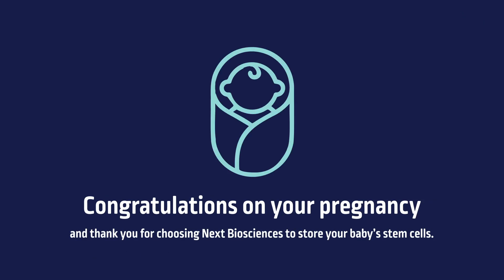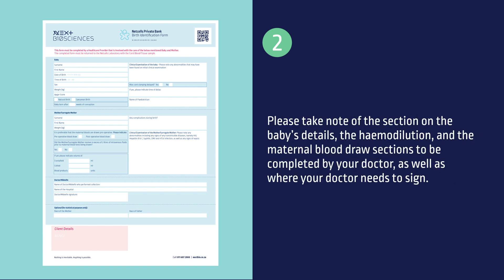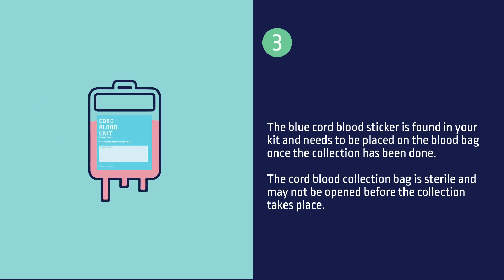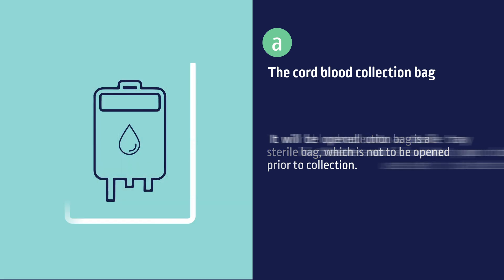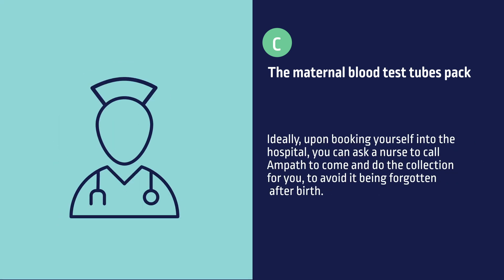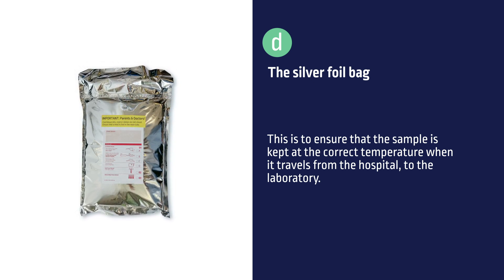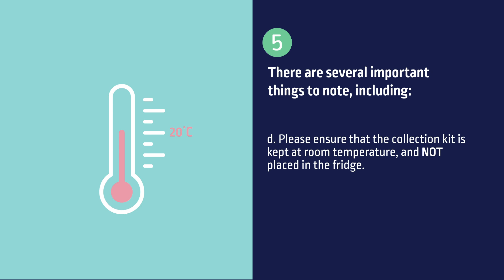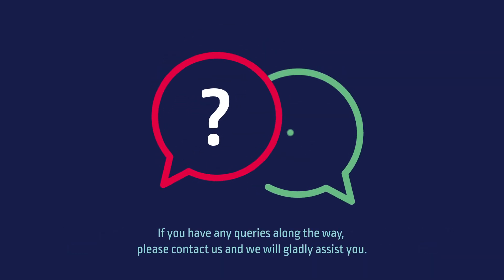Netcells collection: Kit Handover